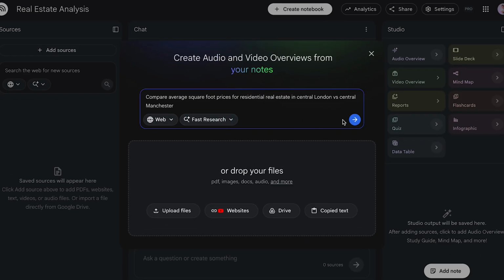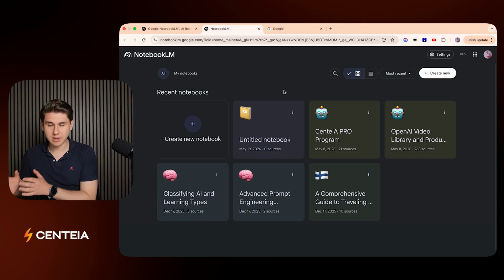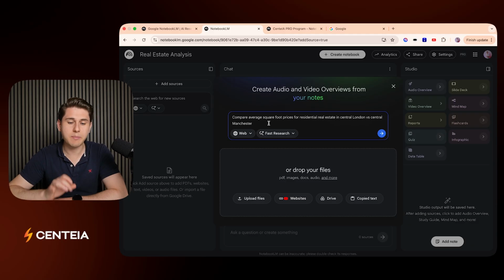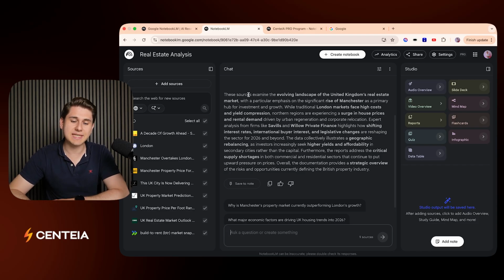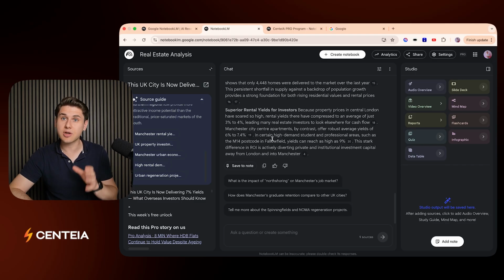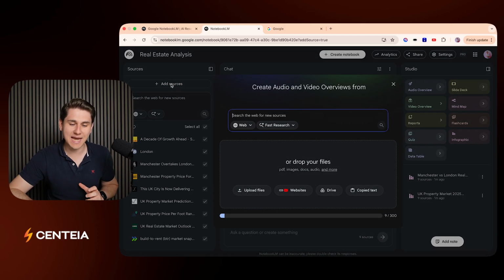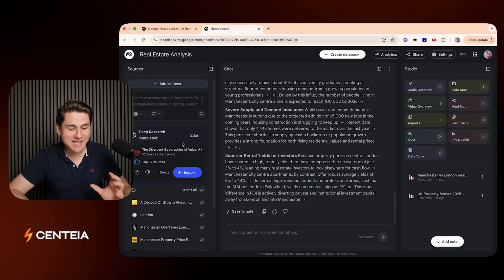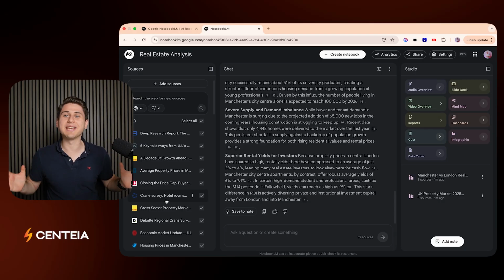NotebookLM | The Most Underrated AI Research Tool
NotebookLM is one of the most underrated AI tools available right now. ⚡

Most people only use it for:

summaries
studying
note-taking

But very few people understand how powerful it is for:
✅ research
✅ source validation
✅ knowledge management
✅ market analysis
✅ content creation
✅ AI-assisted workflows

And the biggest advantage?

NotebookLM is source-grounded.

Which means:
it only answers using the sources YOU provide. 👀

That dramatically reduces hallucinations
and gives you much more reliable outputs.

In this video we cover:
✅ Fast Research vs Deep Research
✅ how to find quality sources automatically
✅ how to build AI-powered knowledge bases
✅ how to validate information
✅ how to generate infographics
✅ how to research markets faster
✅ and how to use NotebookLM like a professional

We’ll also compare:
⚡ traditional Google research
vs
⚡ AI-powered research workflows

Because the future of productivity
isn’t just asking AI questions.

It’s building systems around trusted information. 🚀

CHAPTERS

00:00 Why NotebookLM Is So Underrated
00:19 What Is NotebookLM?
00:30 The Biggest Advantage of NotebookLM
01:11 Research vs Learning Capabilities
01:30 How to Find Sources Automatically
01:47 Fast Research vs Deep Research
01:51 Accessing NotebookLM
02:12 Understanding Notebooks
03:10 Creating a New Research Project
03:43 What If You Don’t Have Sources Yet?
04:08 Using Google + Gemini for Research
04:19 Fast Research Demo
05:05 Reviewing Sources
06:10 Importing Sources Into Your Notebook
06:50 Asking Questions to Your Sources
07:40 Why Source Citations Matter
08:41 Creating AI Infographics Automatically
10:53 Deep Research Explained
11:42 How Research Used to Work Before AI
13:27 Deep Research Results and Reports
14:37 Why Source-Grounded AI Matters
15:02 Building a High-Quality Knowledge Base
15:15 Final Thoughts on NotebookLM